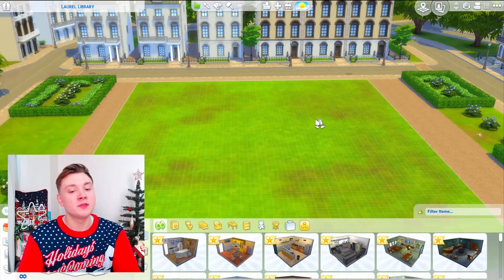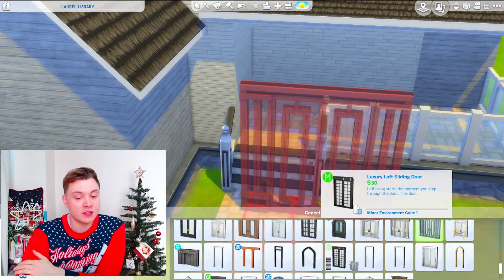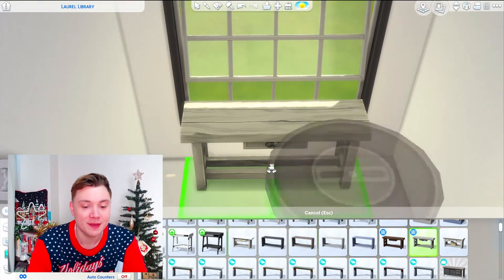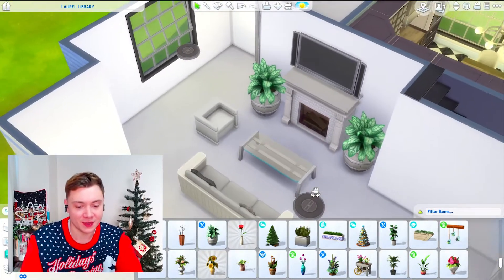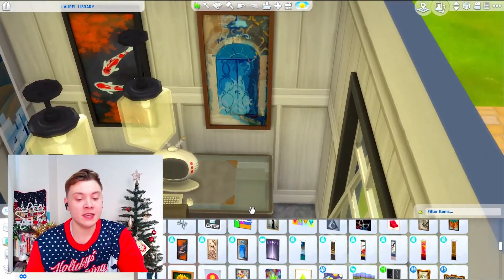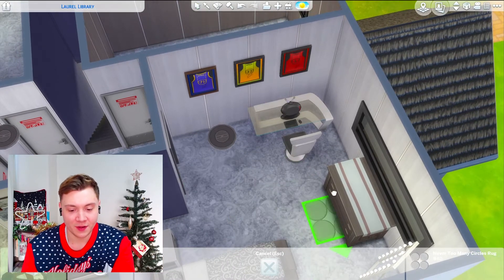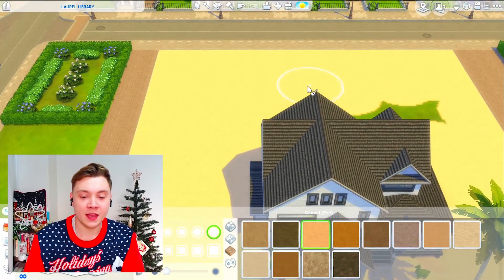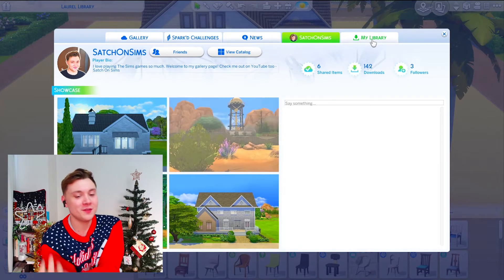Only objects I've NEVER used to build a house in The Sims 4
I only used new objects in this Sims 4 build challenge to build a house.  Basically, in this build challenge I could only use objects that I've never used before. As I've used most objects in The Sims 4 naturally it was difficult … But I gave it a good go anywayz...

Chow for now (I know it's not spelt "chow" but I don't know how to spell it properly, sorry.)